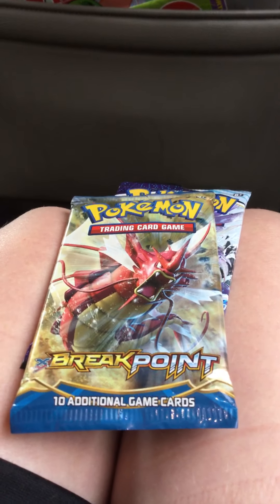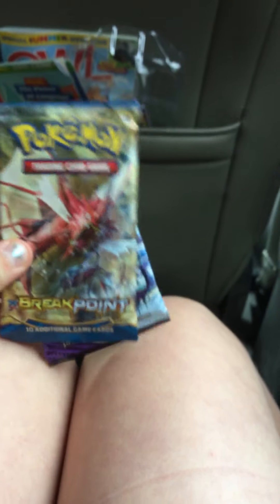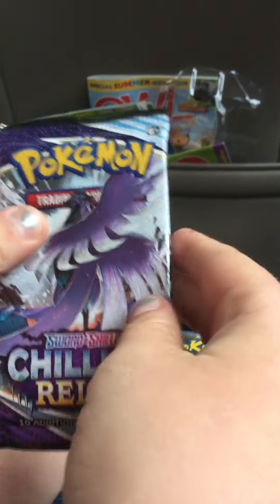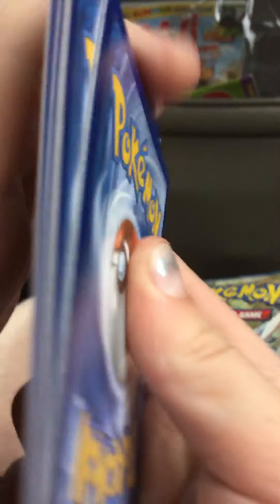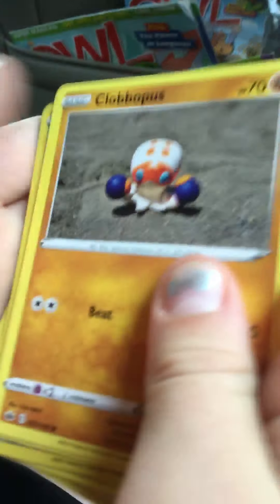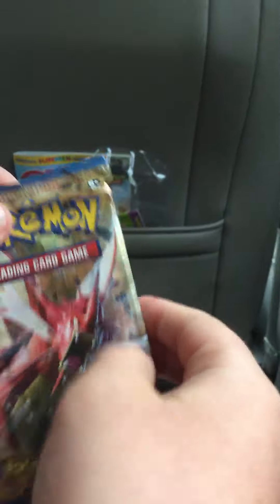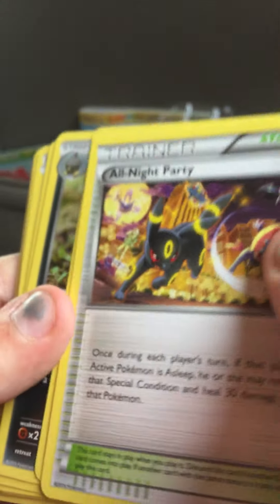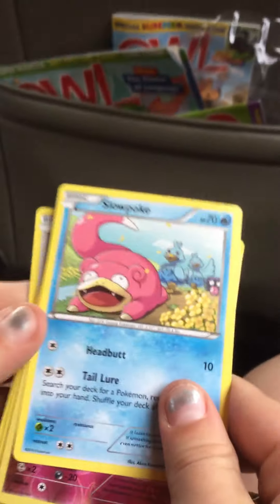Pokémon Booster Pack Opening (Part 1)